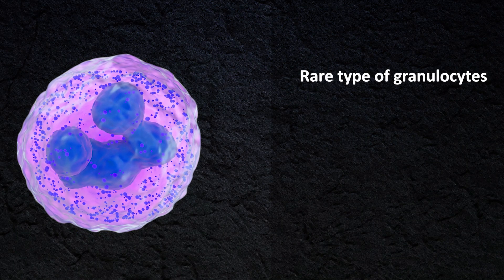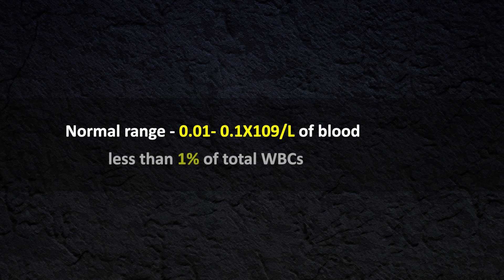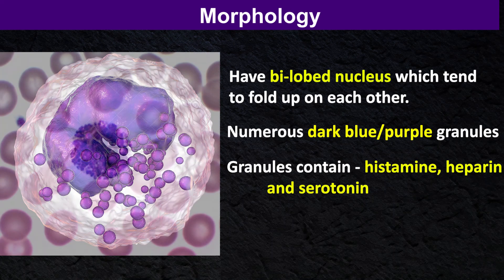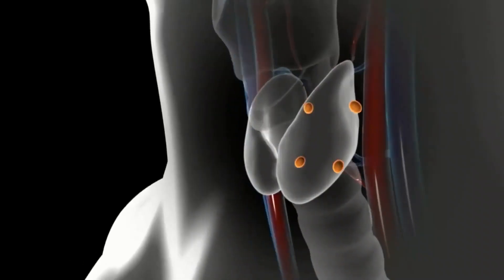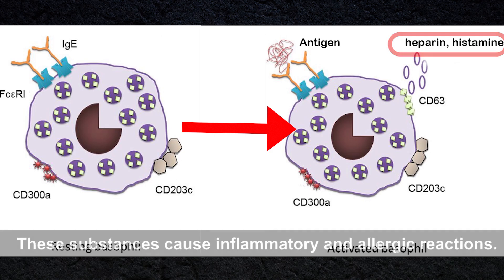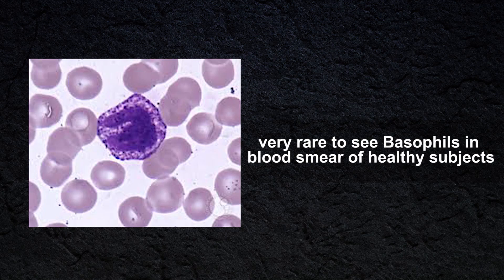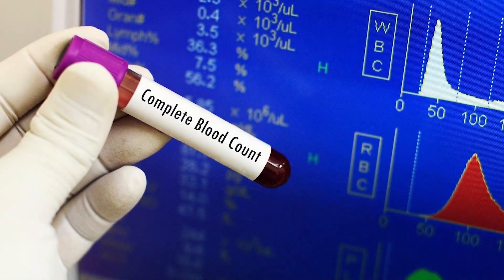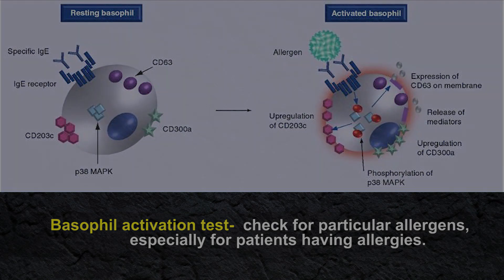What are Basophils ??? ( Clear explain )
My Name Is Kavindu Lakmal , Medical Laboratory Science Student From University Of Peradeniya.  And my friend Madusha balasuriya helped me as Content reviewer ...

HELP ME !!!